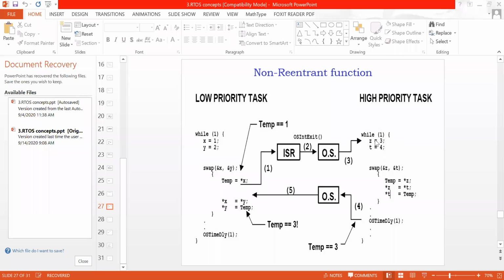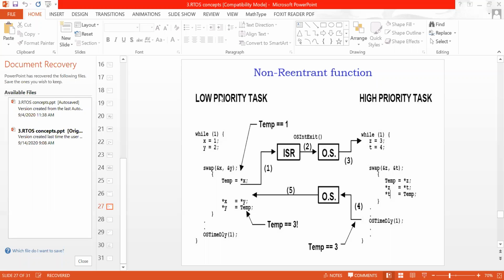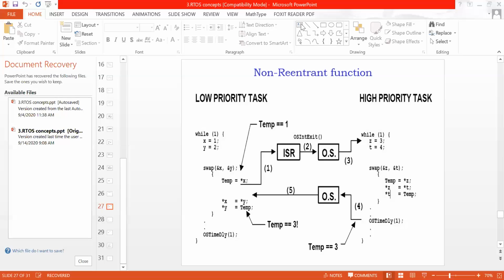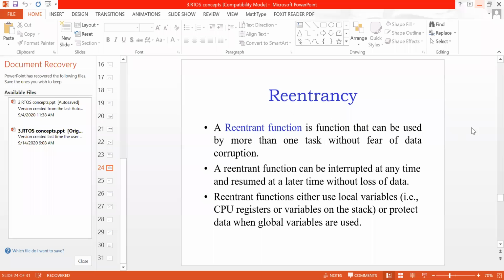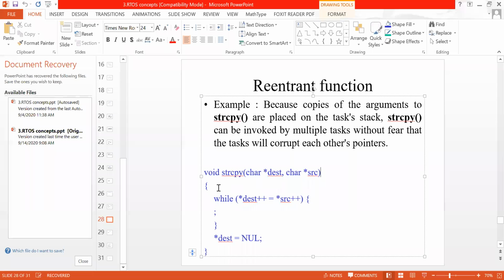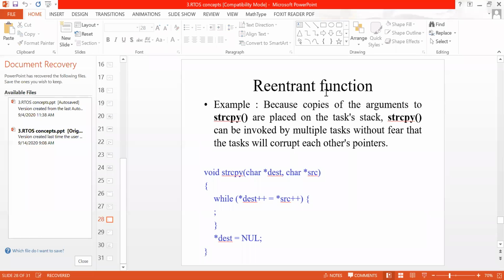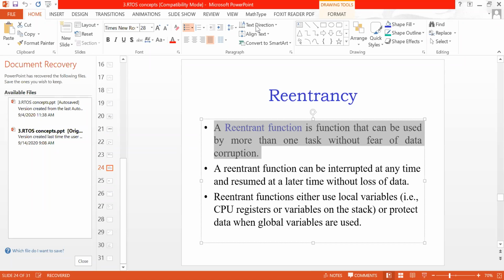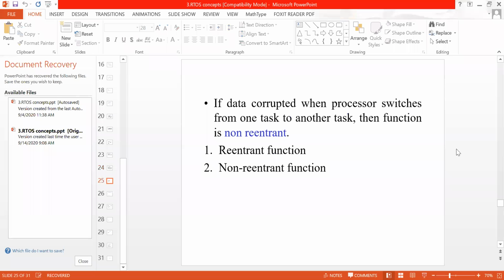Reentrant and Non-Reentrant Functions Lecture 33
The students will be able to understand the Reentrant and Non-Reentrant Functions.